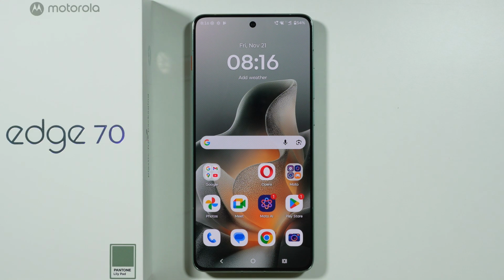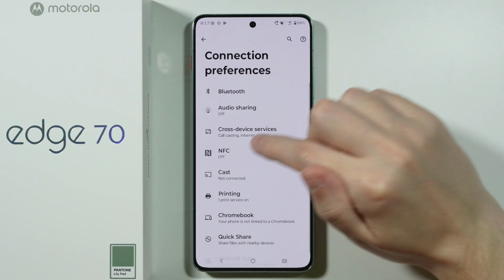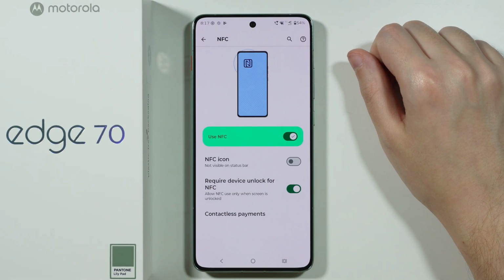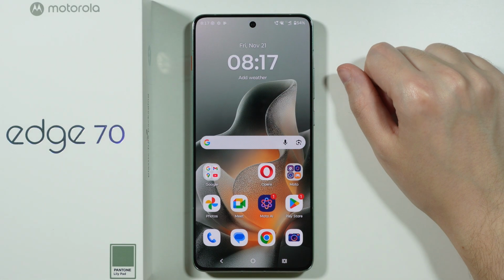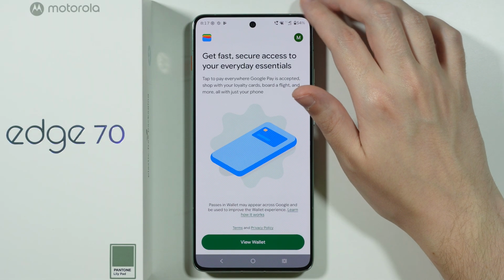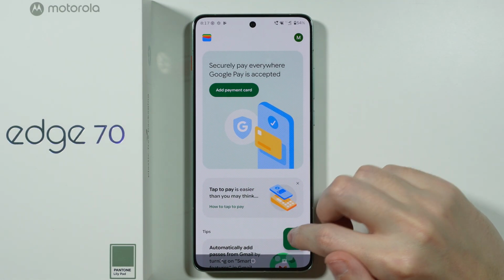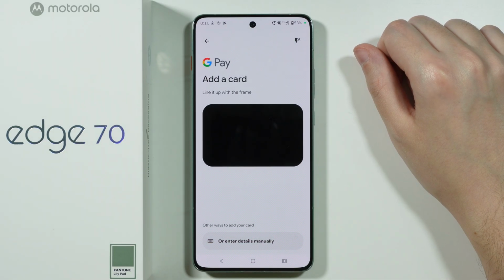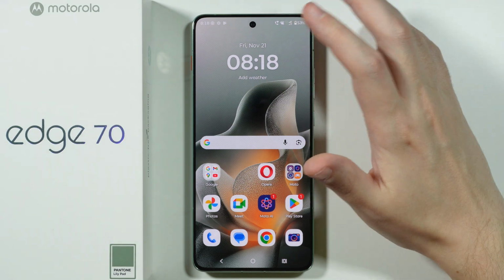How to Pay with Motorola Edge 70? - Set Up Google Wallet (Add Credit/Debit Card)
In this video, I'll show you exactly how to set up Google Wallet and enable contactless payments on your Motorola Edge 70. This guide covers the entire process, including linking your credit or debit card securely and ensuring NFC is ready. Follow these simple steps so you can start paying with your Motorola Edge 70 instantly using tap-to-pay technology.